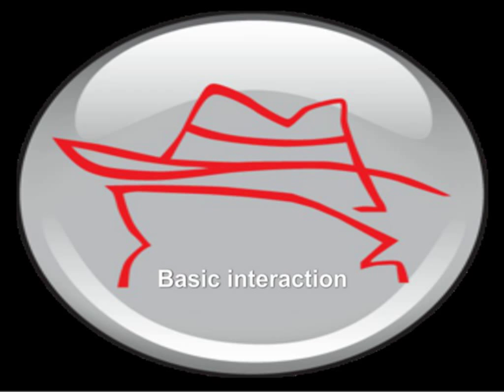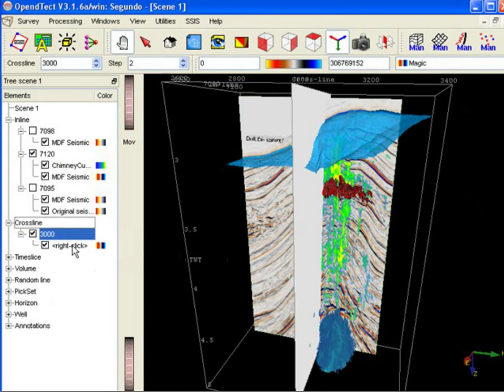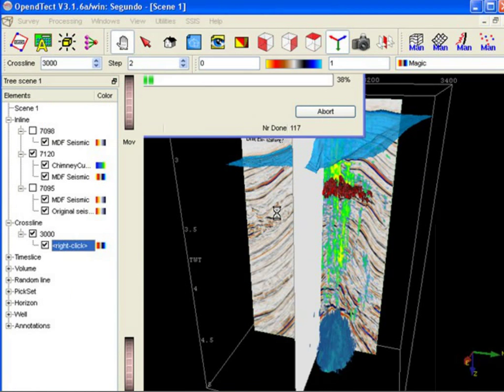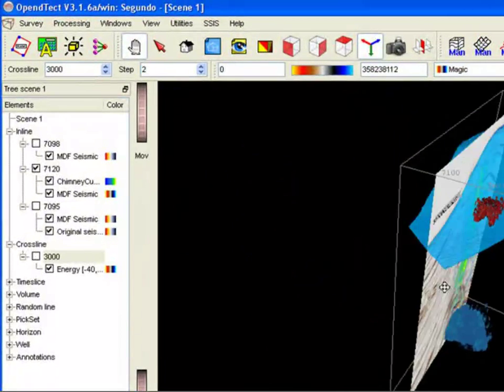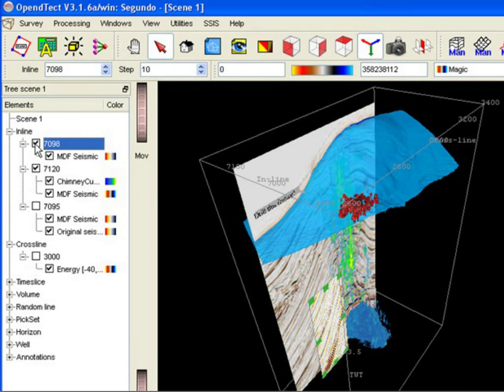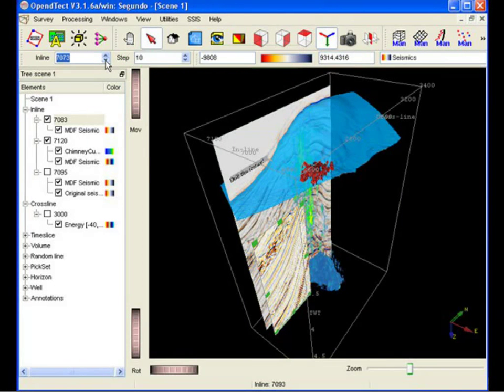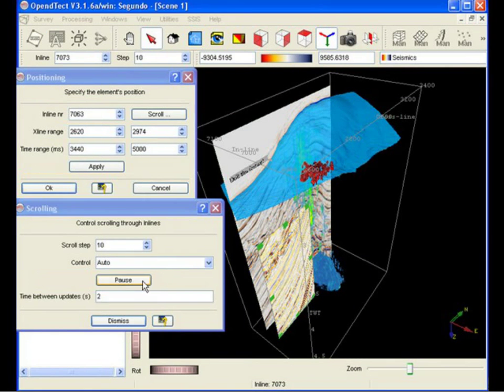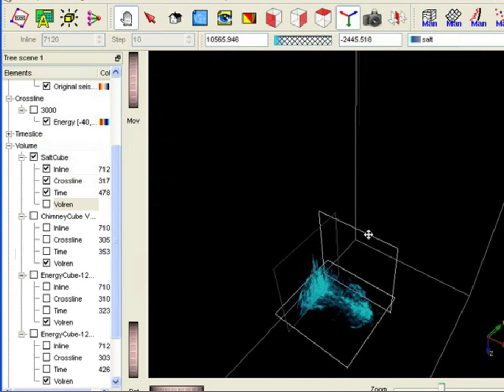Tutorial: Basic interaction in OpendTect 3.1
Tutorial about basic OpendTect manipulations in OpendTect 3.1. Presented by dGB's Paul de Groot.